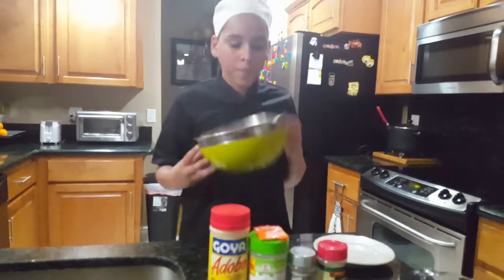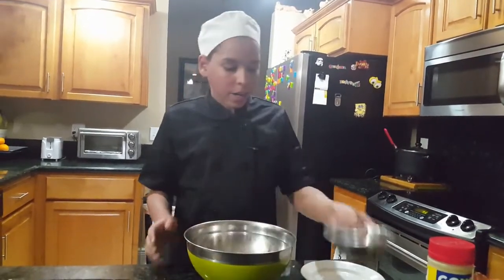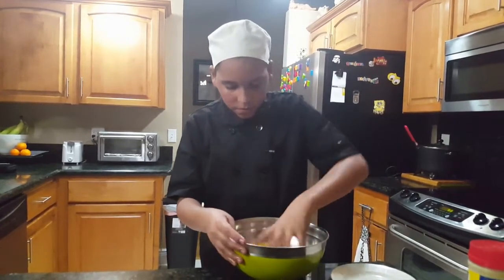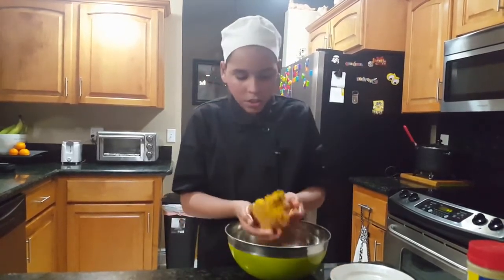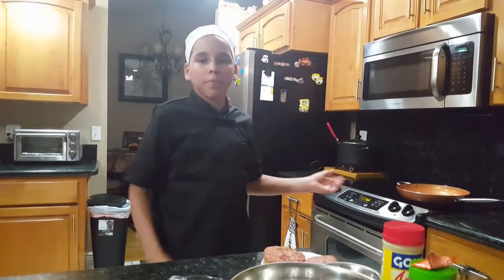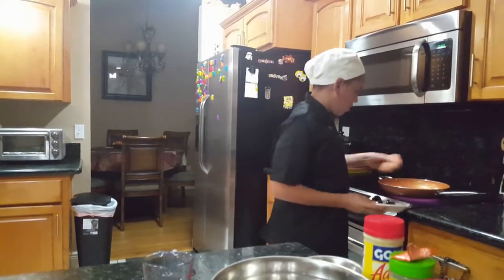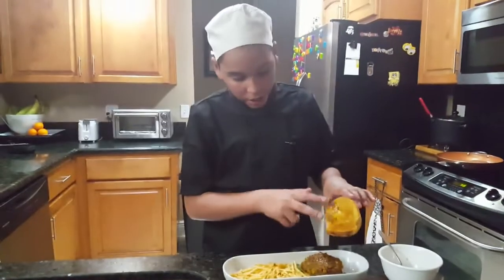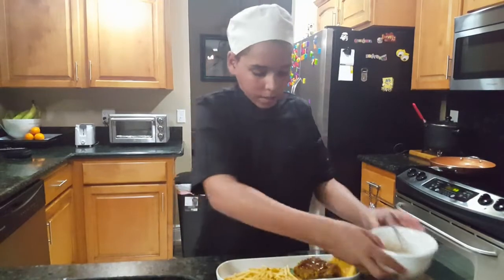Funny Chef Making Rice Patty Burger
Funny Chef Making Rice Patty Burger.  Cooking With CJ... My Very First YouTube Video. This video you will learn step by step on how to make your very own rice patties with a touch of love.